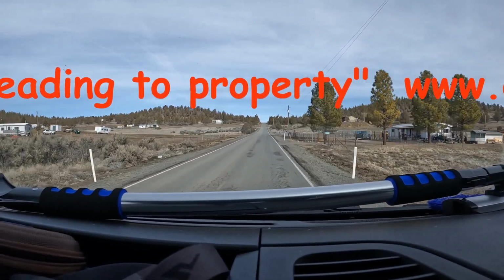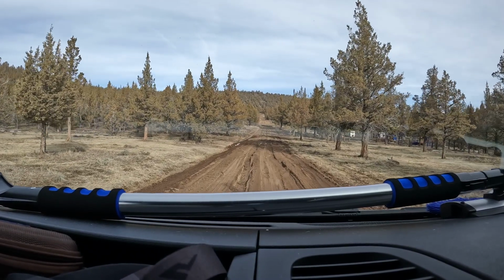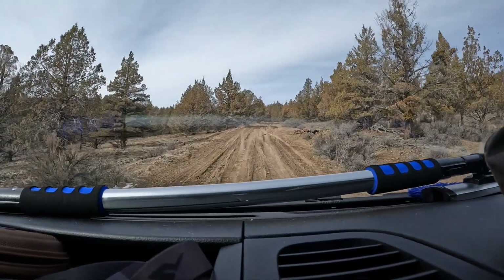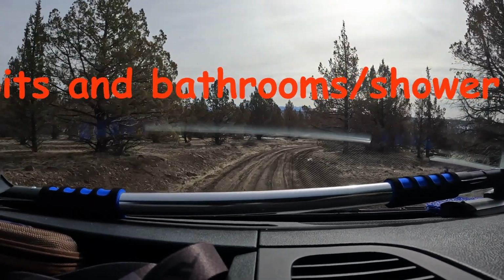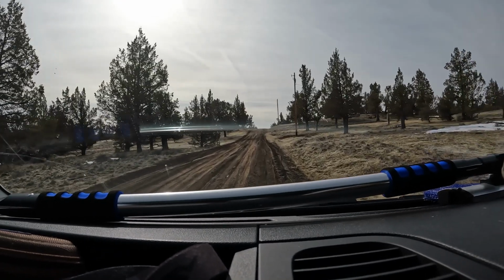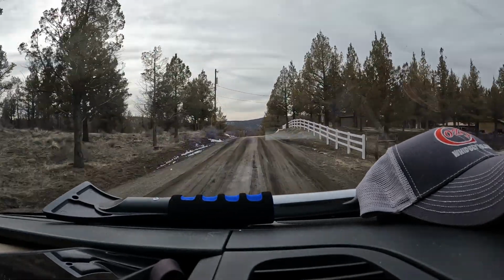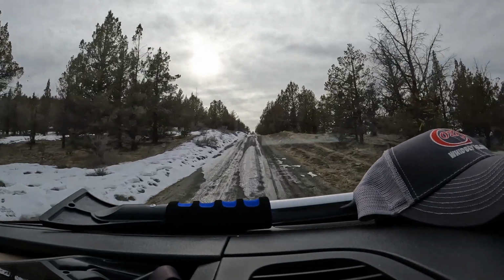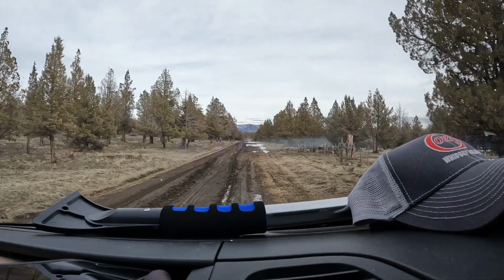Modoc Recreational Estate Alturas, CA 2023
A view of the MRE, some issues, and maybe some up and coming resolutions.  Join us while we attempt to view the top of the property in the 4X4 Thor Sprinter.